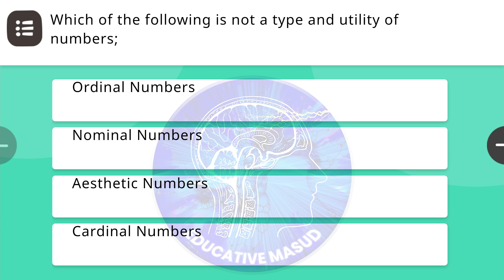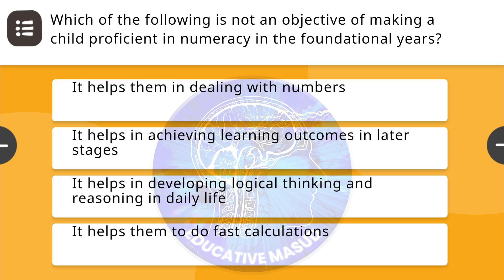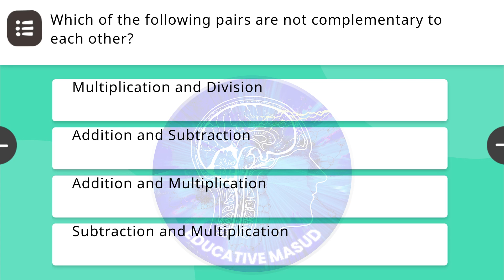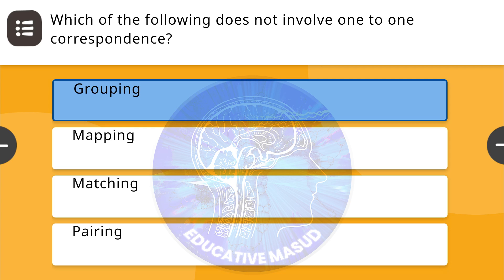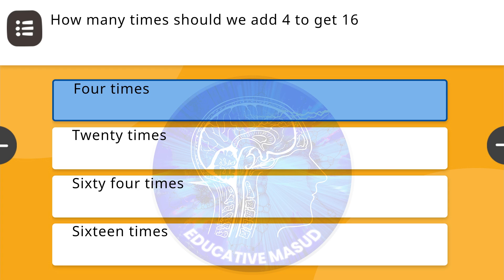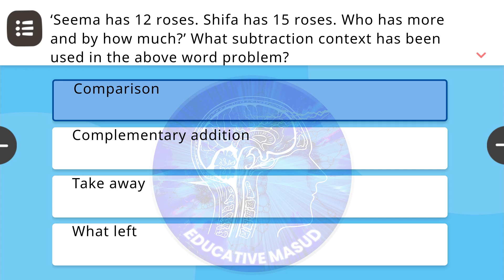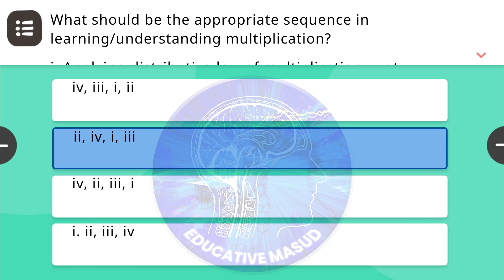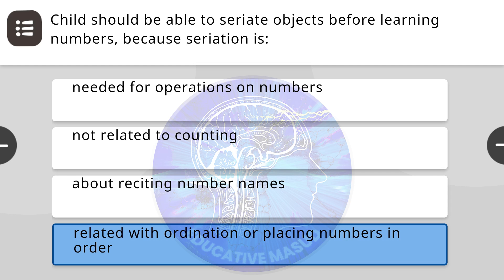Foundational Numeracy - Nishtha 3.0 FLN Module 9 Quiz Answer Key - Complete Course - Diksha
Hello guys,
Today in this video, you will get all the answers of assessment quizzes of Nishtha 3.0 Module 9 Foundational Numeracy. Also, stay with us and do subscribe our channel in order to get answers to all the assessment quizzes because I'm going to provide you answers to each and every assessment quiz as and when they are available in diksha module.

00:00 Intro
00:20 First Attempt
00:26 Which of the following is not a type and utility of numbers;
00:35 Essential requirement to classify objects is to:
00:45 Which of the following is not a component of foundational numeracy:
00:54 For building upon the understanding of one-to-one correspondence, children do not need to understand the meaning of
01:05 Which of the following is the most appropriate strategy to teach shapes at a foundational stage?
01:18 Activities on matching or pairing of objects will help in the development of which pre-number skill
01:28 Which of the following is not an objective of making a child proficient in numeracy in the foundational years?
01:41 What are numerals?
01:48 ______ Number are used to describe the position of an object when they are arranged in a specific order.
01:58 Putting together things that have some characteristics in common enhances the competence of
02:09 Which of the following is not a pedagogical process to enhance foundational Numeracy skill:
02:19 In order to ensure strong FLN the children should be assessed-
02:29 Which of the following pairs are not complementary to each other?
02:40 Which of the following is not a key skill to develop under Number sense
02:49 Which of the following activities is best suited for the development of spatial understanding among children?
03:01 The concept of 'zero' can be introduced best through which of the following operations?
03:10 The process by which information is exchanged between individuals through mathematical symbols, signs, diagrams, graphs is known as
03:24 Which is of the following is not true:
03:32 Which of the following does not involve one to one correspondence?
03:39 Which of the following is not a pre number skill:
03:47 Result of First Attempt
03:57 Second Attempt
04:02 Which of the following pre- school teachers should avoid?
04:12 When does a child is said not to acquire understanding of shapes and space?
04:26 Which of the following is not a dimension of assessments of mathematics learning?
04:35 How many times should we add 4 to get 16
04:42 Which of the following does not involve the ordering a collection of objects according to the given rule.
04:51 During the process of counting, a child
04:59 Which of the following scenarios is not involved in the word problems related to addition and Subtraction?
05:10 During the learning of Mathematics at early stages, a child is not expected to-
05:21 Which of the following is the most crucial aspect of learning multiplication?
05:32 ‘Seema has 12 roses. Shifa has 15 roses. Who has more and by how much?’ What subtraction context has been used in the above word problem?
05:48 What is the right sequence to teach numbers: 1. Opportunities for Counting 2. Writing numerals 3. Reading numerals 4. Developing number sense
06:05 The ability to immediately perceive the cardinality of a collection, usually not more than four or five elements without counting is called as
06:21 Which of the following is not a component of Data Handling?
06:30 What should be the appropriate sequence in learning/understanding multiplication? i. Applying distributive law of multiplication w.r.t. addition ii. Understanding the meaning of multiplication iii. Learning the algorithm of multiplication iv. Understanding and using the language of multiplication
06:56 Which of the following should not be an approach for teaching measurement?
07:08 Which of the following is not a correct way of assessment
07:17 Which of the following is not a mathematical process?
07:24 What is subitising?
07:36 ______ Numbers are used to communicate the size of a group of objects.
07:44 Child should be able to seriate objects before learning numbers, because seriation is:
07:56 Result of Second Attempt
08:10 Outro